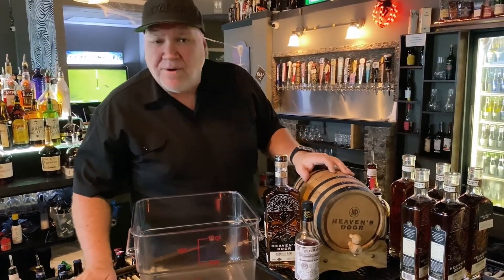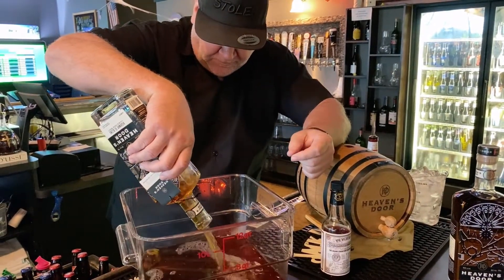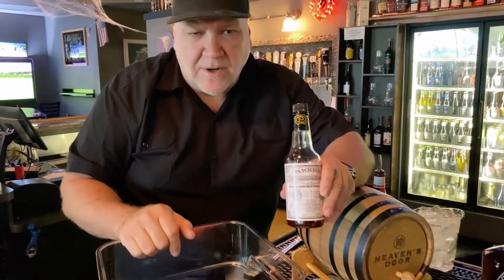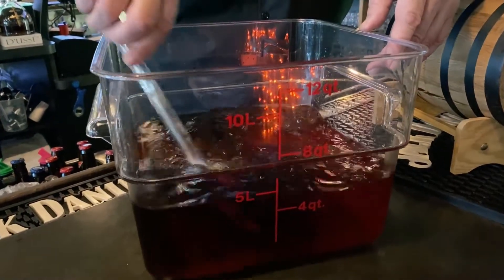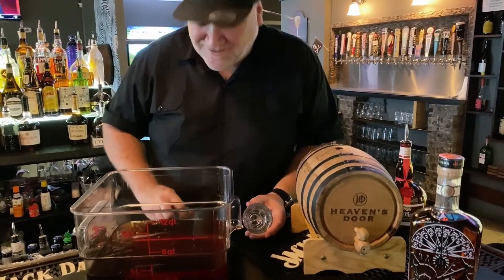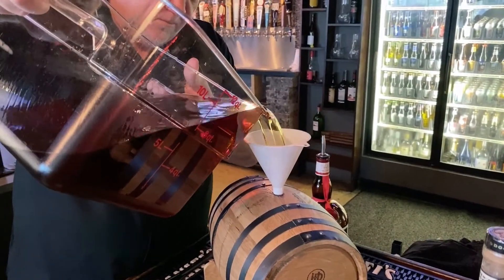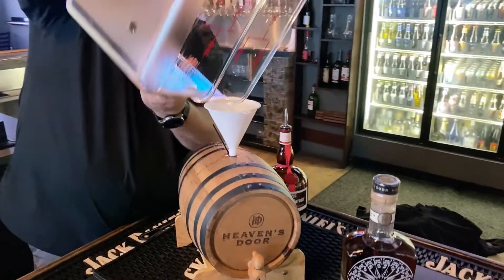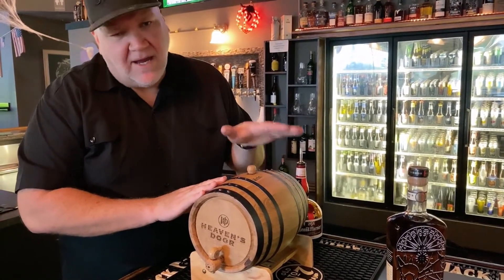How to Make a Barrel-Aged Old Fashioned Cocktail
The best way to enjoy an Old Fashioned Cocktail is making it by the barrel and letting it age. In this video, I show you how to make a Barrel-Aged Old Fashioned Cocktail using Heaven's Door Highway 61 Blend, a Bourbon & Rye Custom Blend of Straight Whiskeys, bottled at 93.6 proof and available only at Whiskey Row in Suntree, Florida!